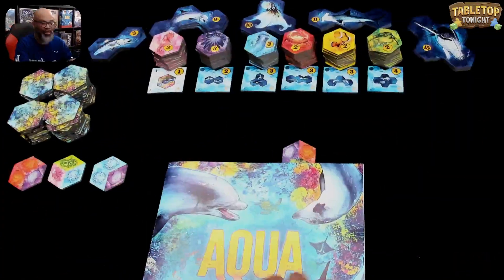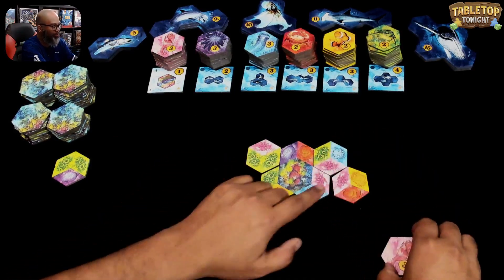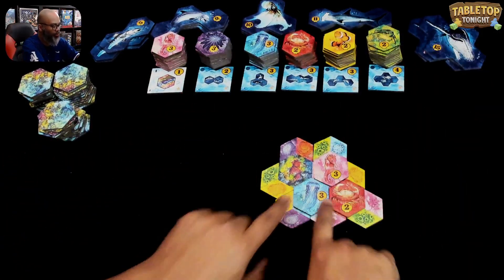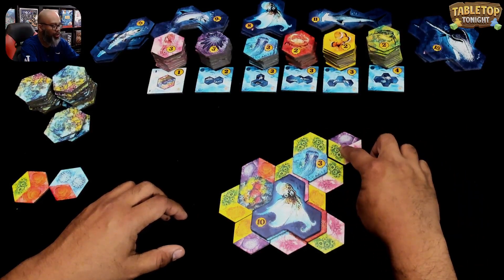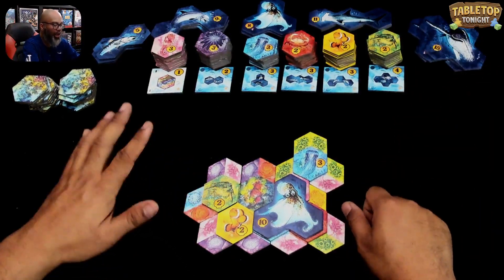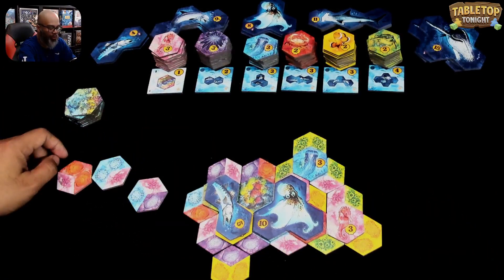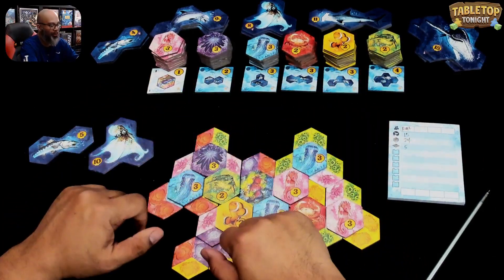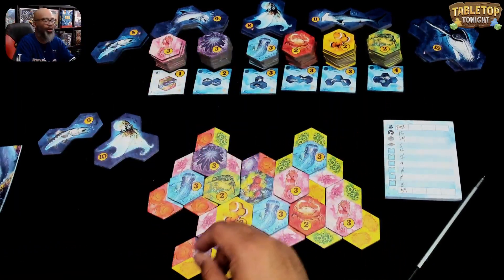AQUA: Biodiversity in the oceans: Tile-Laying With the Creatures of the Sea!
AQUA: Biodiversity in the oceans solo runthrough!

0:00 Intro & Overview
00:46 Gameplay
15:57 Scoring
19:50 Outro